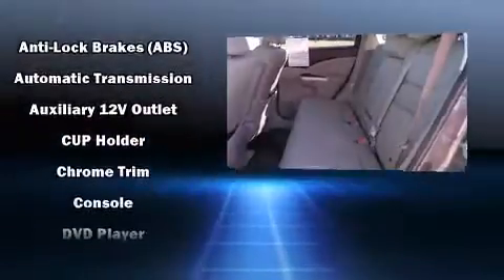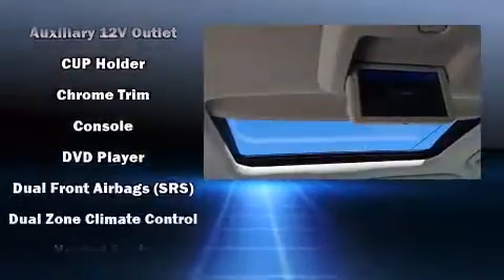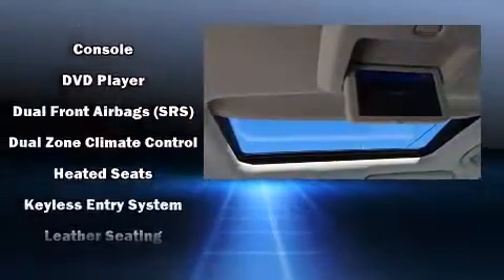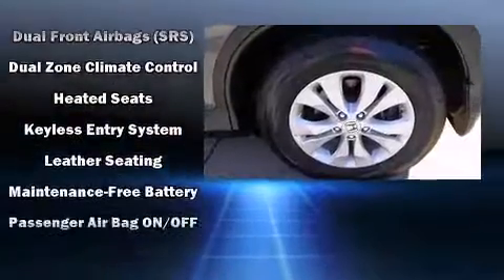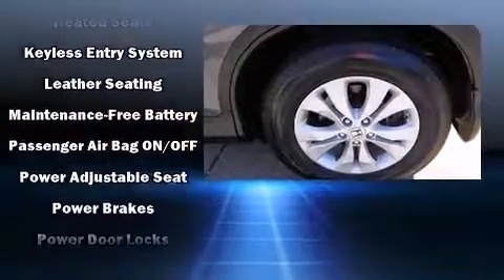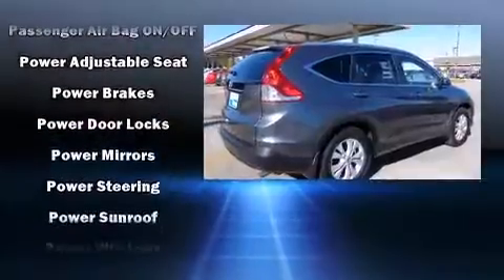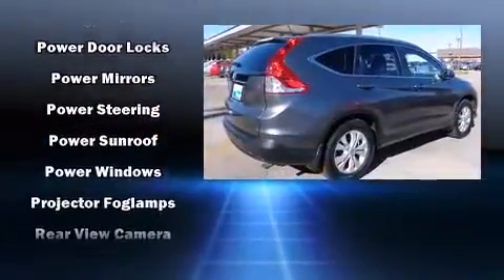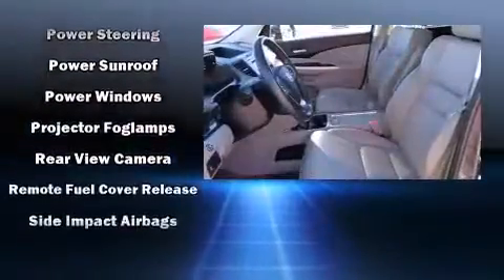2012 Honda CR-V EX-L in Dothan, AL 36303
3823 Ross Clark Cir NW

Take command of the road in the 2012 Honda CR-V. With less than 40,000 miles on the odometer, this 4 door sport utility vehicle prioritizes comfort, safety and convenience. Smooth gearshifts are achieved thanks to the 2.4 liter 4 cylinder engine, and for added security, dynamic Stability Control supplements the drivetrain. Honda prioritized comfort and style by including: 1-touch window functionality, variably intermittent wipers, a trip computer, heated seats, tilt and telescoping steering wheel, heated door mirrors, and remote keyless entry. Features such as automatic climate control and leather upholstery prove that economical transportation does not need to be sparsely equipped. For drivers who enjoy the natural environment, a power moon roof allows an infusion of fresh air. Premium sound drives 7 speakers, providing you and your passengers a sensational audio experience. In the event of a rollover collision, side curtain airbags provide additional protection for outboard seated passengers. Our aim is to provide our customers with the best prices and service at all times. Please don't hesitate to give us a call.